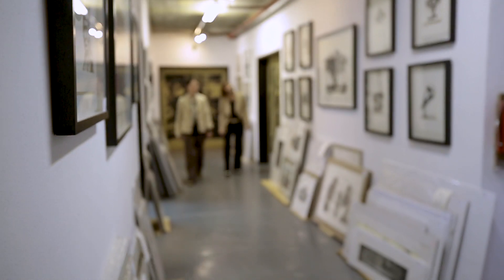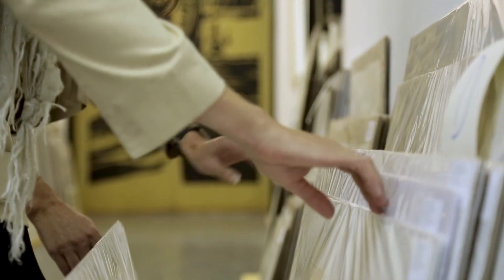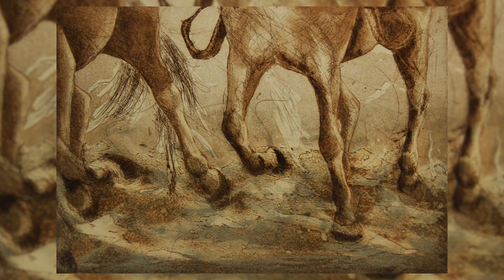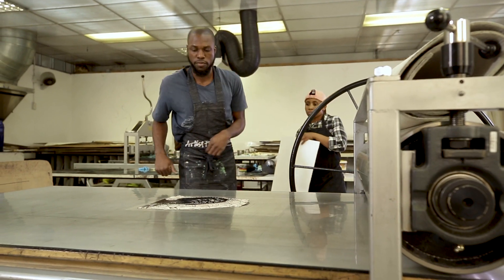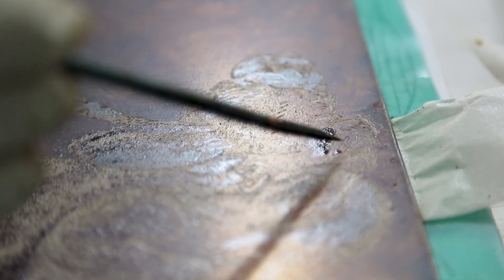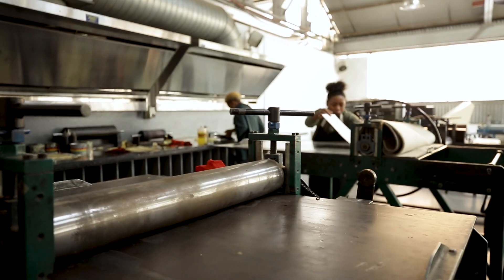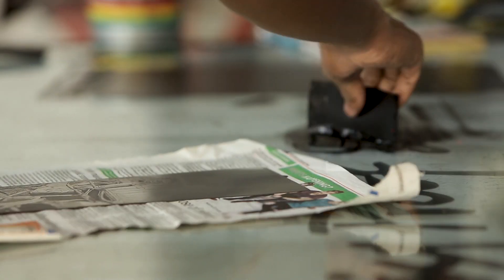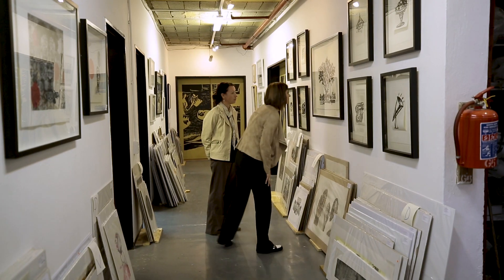Sasol Art Talks | Printmaking at Artist Proof Studios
Printmaking is a highly specialised art form which requires a high level of proficiency in terms of drawing, as well as an intimate knowledge of the various processes associated. This Sasol Art Talk takes a behind the scenes look at some of these processes involved with producing prints.